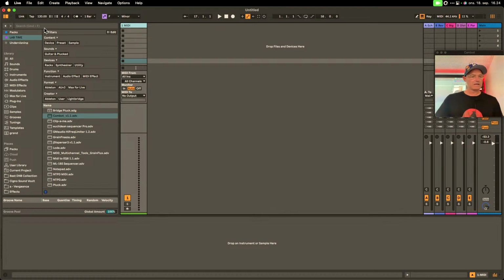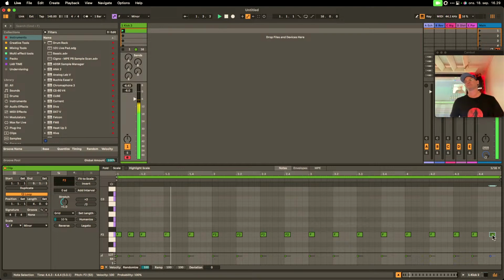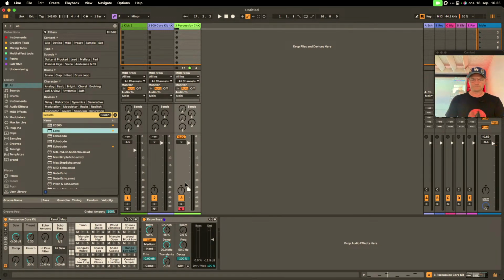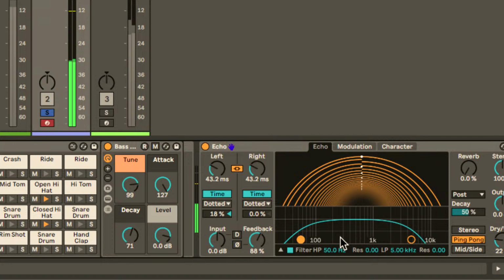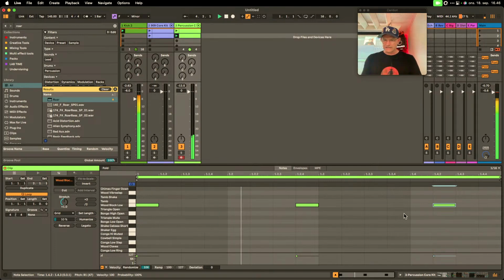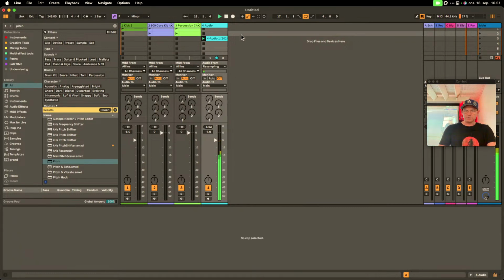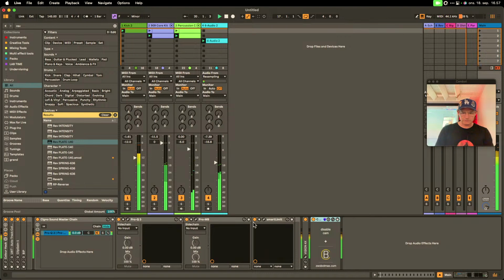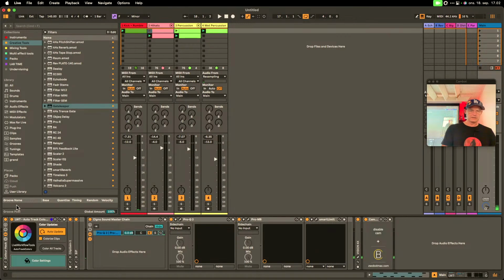Rumkraft TV - 1/5 | Drums & MIDI Work | Full Techno Track from Scratch in Ableton Live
Welcome to the first video in my new series where I’ll be creating a full Raw Hypnotic Techno track from scratch! This is part 1 of 5, and in this video, I’ll be focusing entirely on building the drums—from creating the patterns in MIDI, to mixing and refining the sound to sit perfectly in the mix.

What You’ll Learn in This Episode:

 1. Creating Drum Patterns: I’ll walk you through crafting the perfect drum foundation from scratch using MIDI.
 2. MIDI Work: Learn tips and tricks for arranging MIDI notes to achieve tight, groovy rhythms that drive the track.
 3. Mixing Drums: How to EQ, compress, and balance the drums so they cut through the mix while maintaining depth and punch.

Throughout this series, I’ll be covering every aspect of production, so stick around for future videos where we’ll dive into bass, melodies, sound design, and final mixing/mastering!

Series Overview:

 • Part 1: Drums & MIDI Work
 • Part 2: Bassline Creation
 • Part 3: Melodies & Synths
 • Part 4: Arranging the Track
 • Part 5: Final Mixing & Mastering

Don’t forget to:
📝 Drop a comment with any questions or suggestions for future videos!